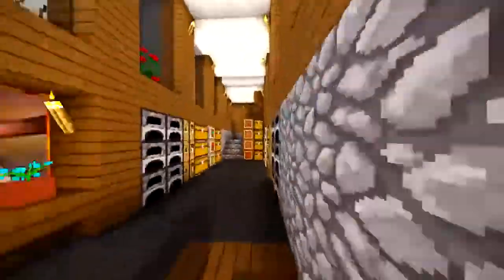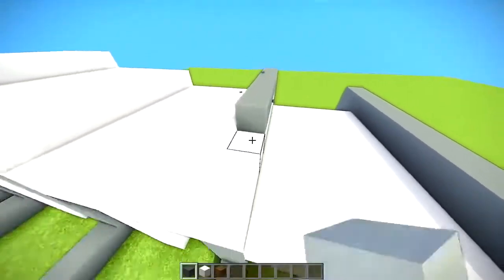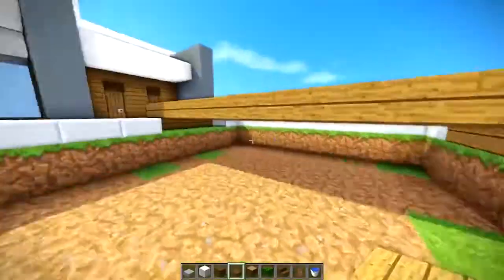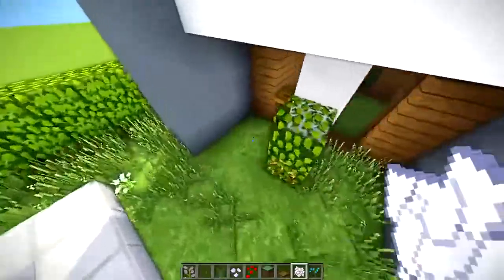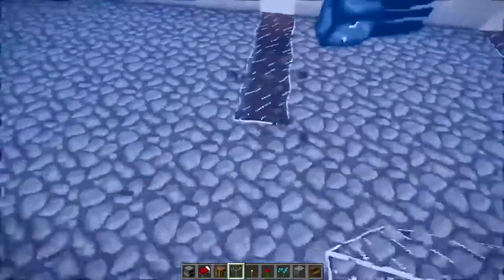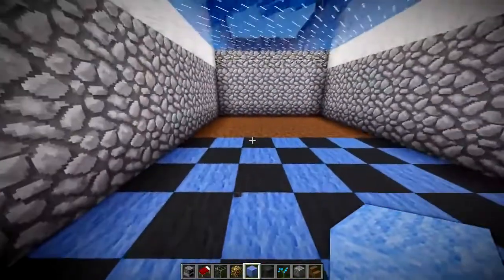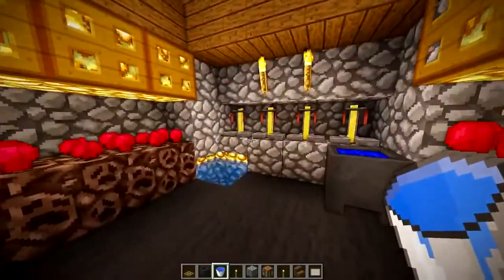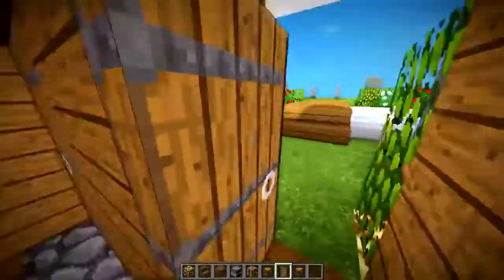【我的世界】是时候造个现代大豪宅了 - 别墅建筑教程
视频从Youtube搬运过来的，作者TheNeoCubest，（作者自称这是2017最屌的大型建筑教程。
那么，是时候造一个去服务器里装逼了(°∀°)ﾉ
新人UP主，求关注求分享求收藏求硬币（有啥求啥哟